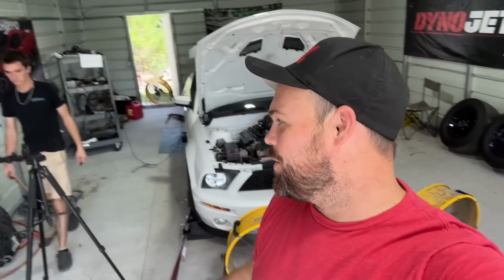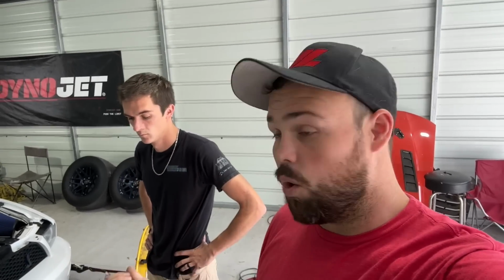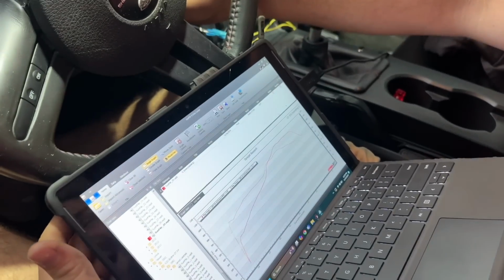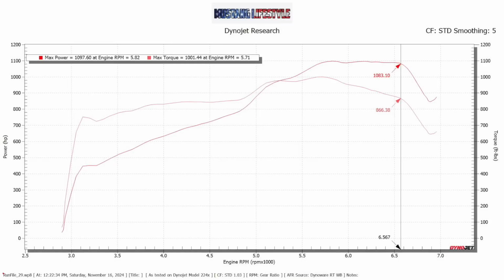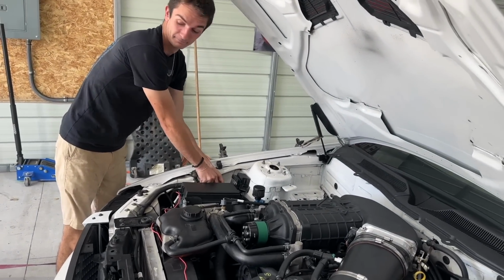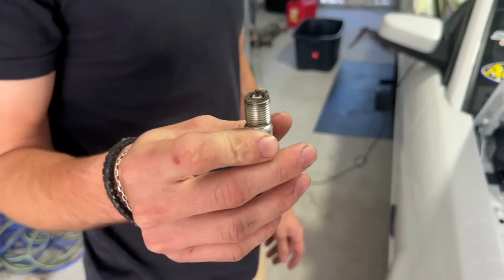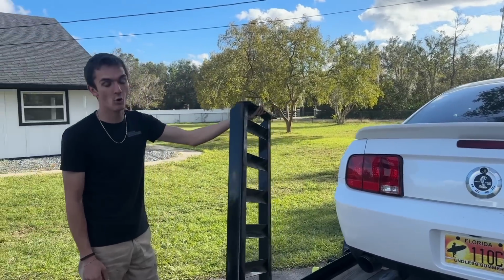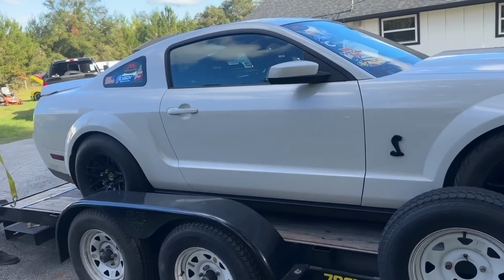GIANT NITROUS SHOT vs. Stock GT500 5.4L! *SHOCKING POWER*